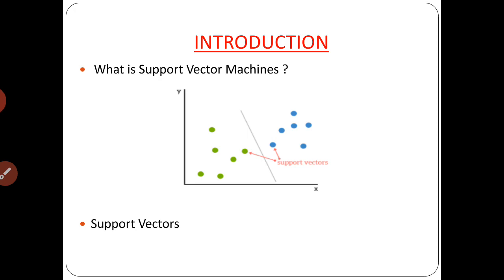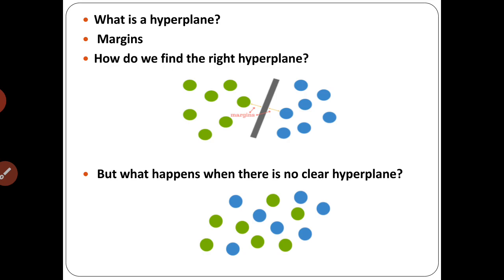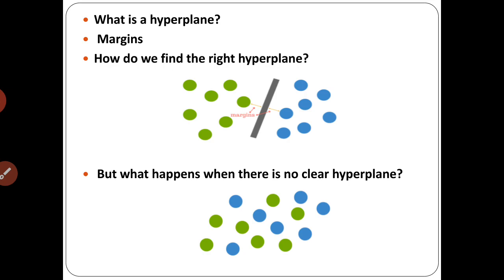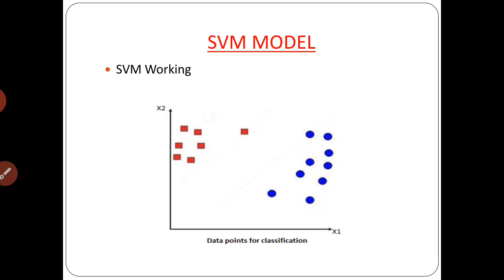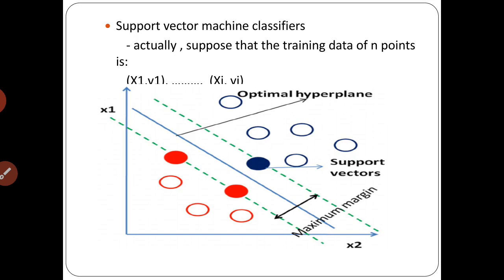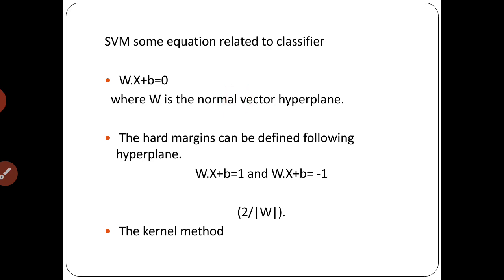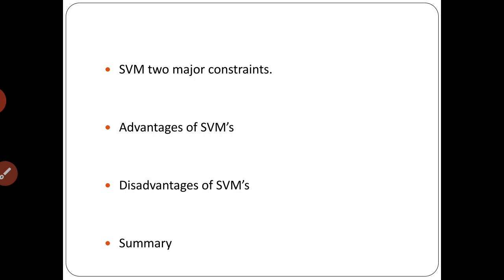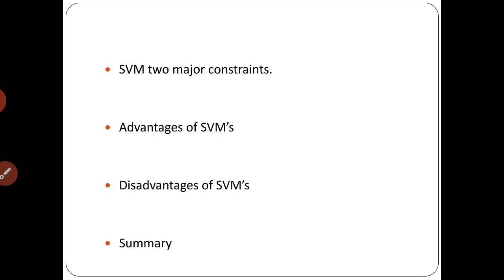BDA module 5 support vector machine